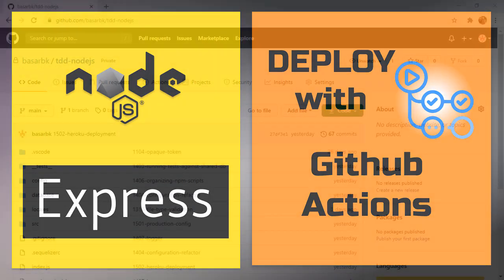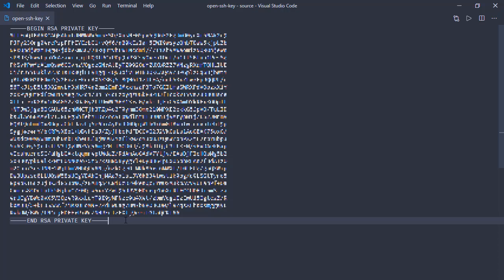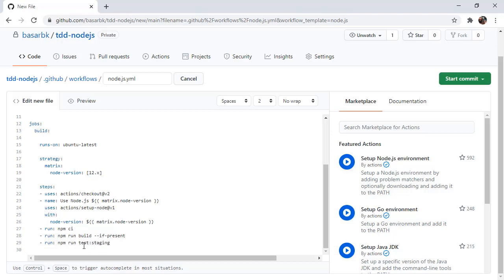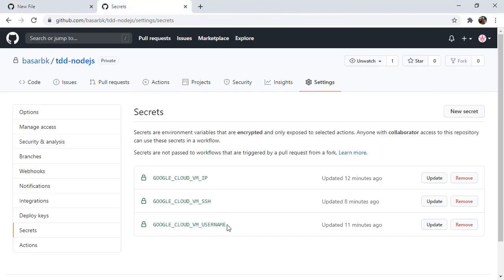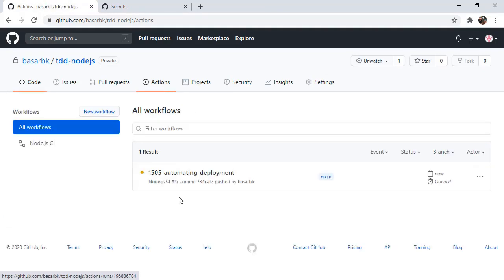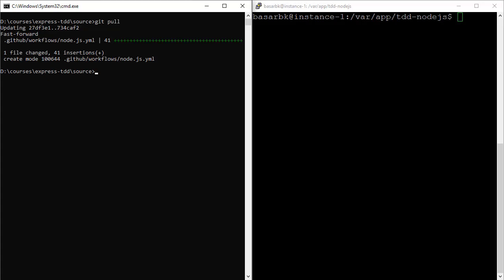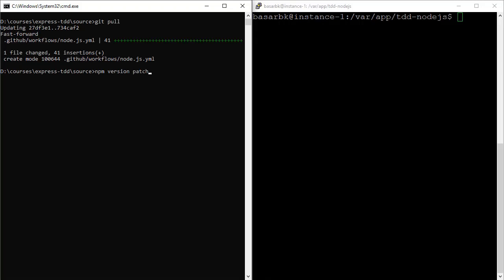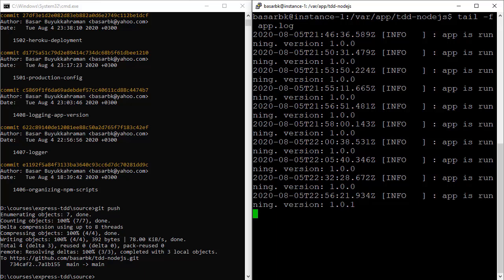Automating Deployment with Github Actions for Node Js Express Application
In this tutorial we are going to use github actions and we will deploy our application to a vm in google cloud. Whole test and deployment actions will be triggered by a commit pushed to repository and with this way, we are delegeting repeating tasks to github actions.

This is taken from my course at udemy.